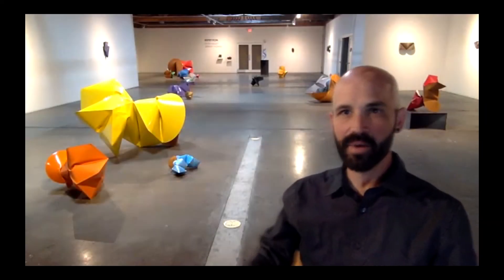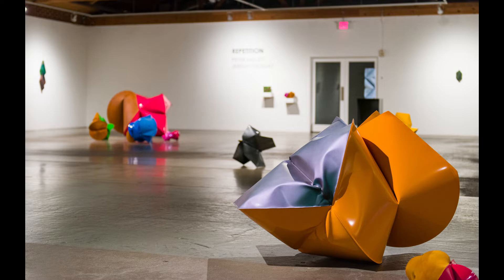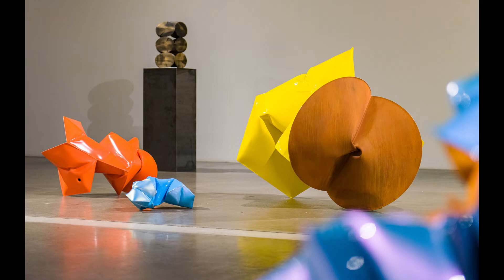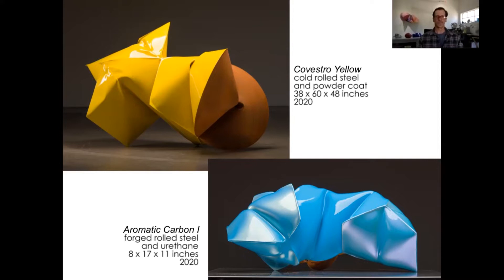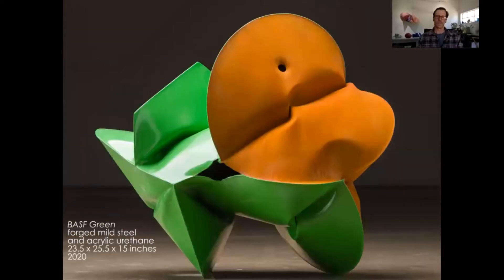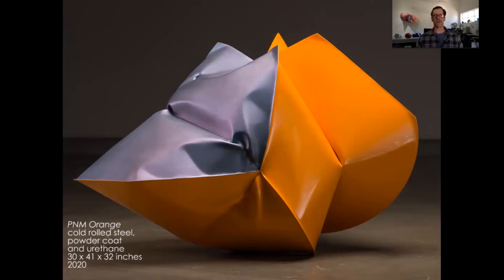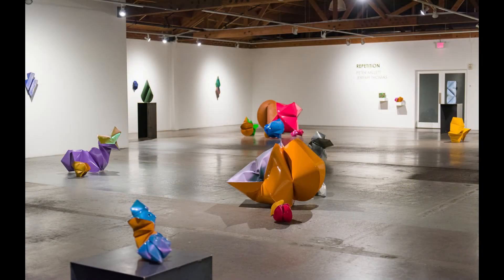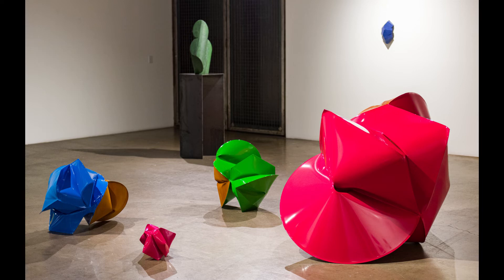Conversation with Jeremy Thomas